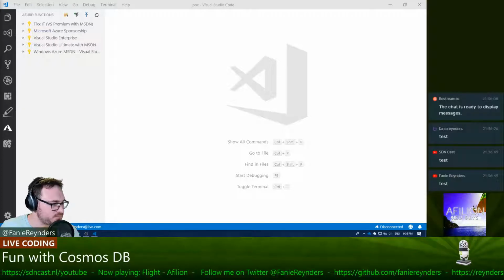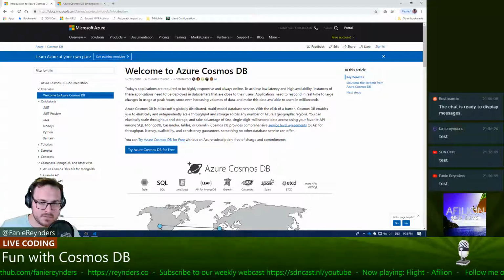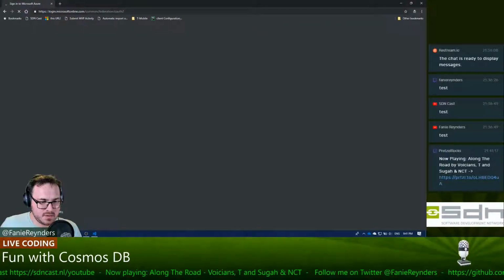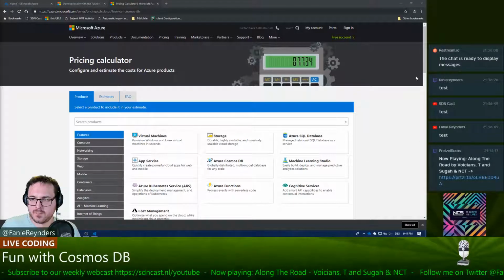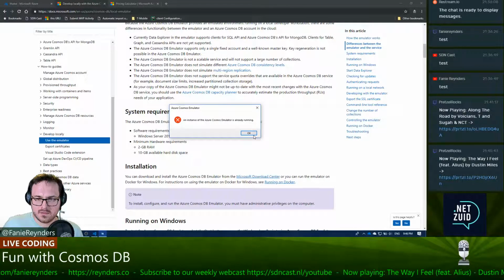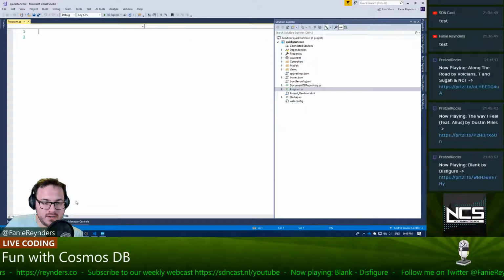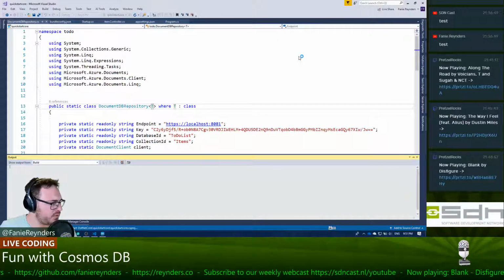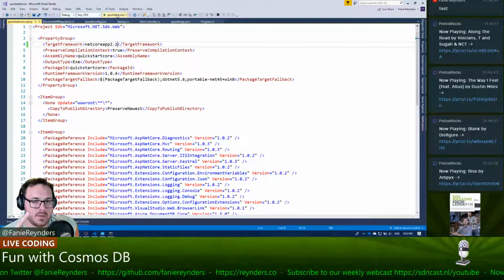LiveCoding episode 7: Fun with Cosmos DB